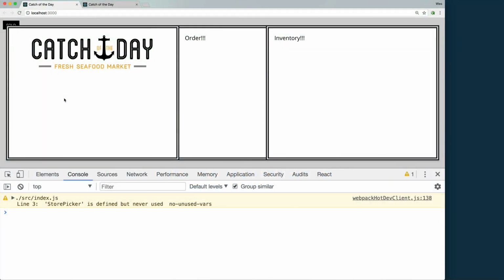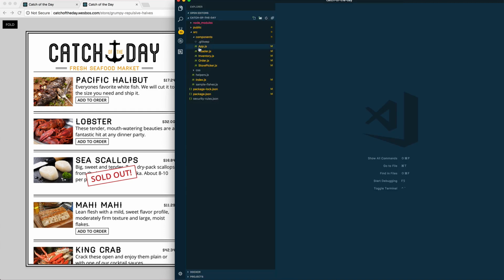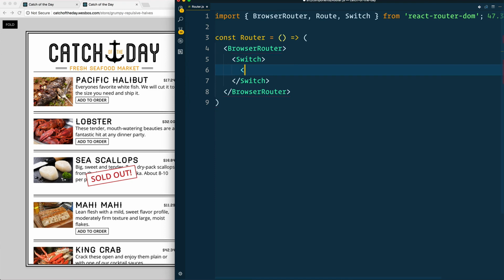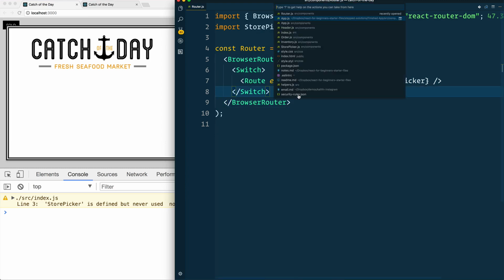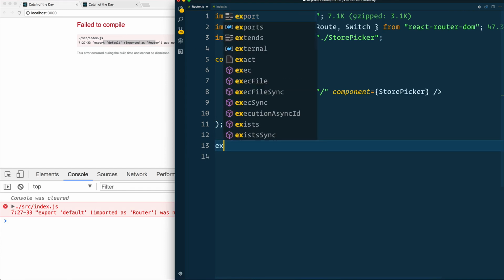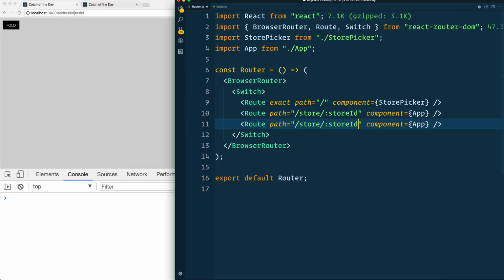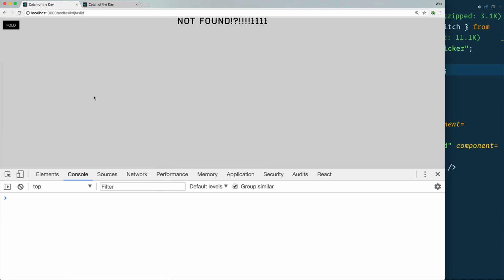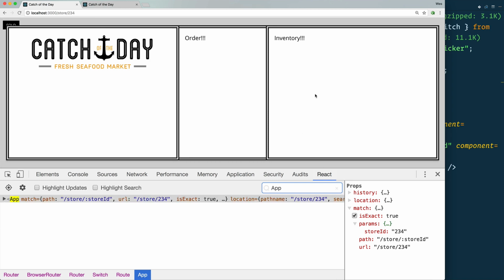React For Beginners (6-10)(4)